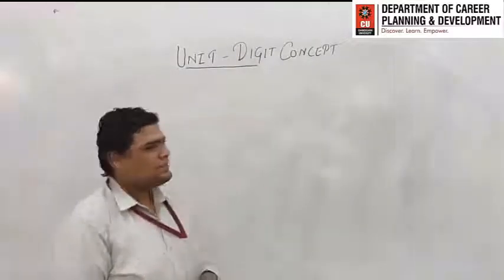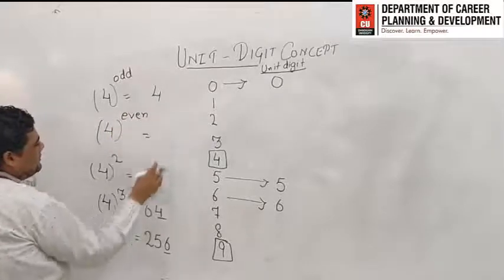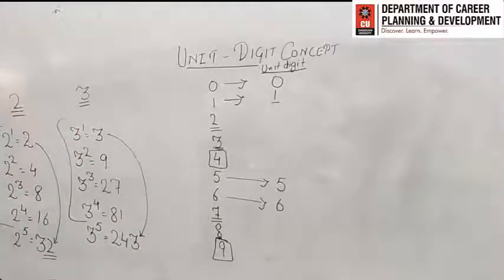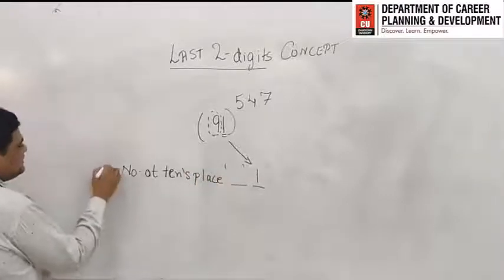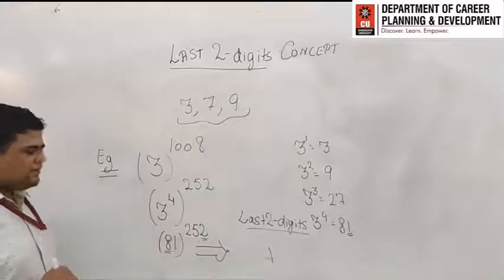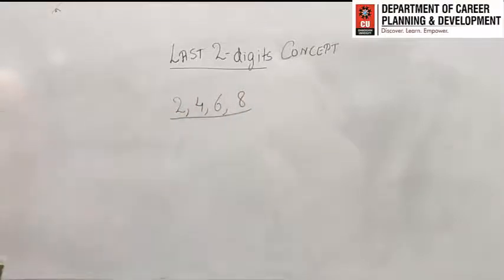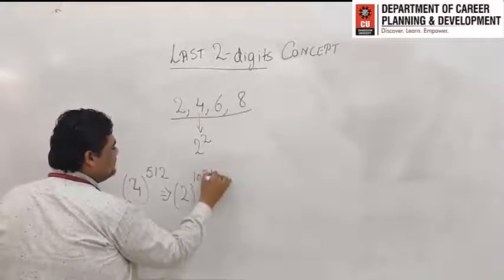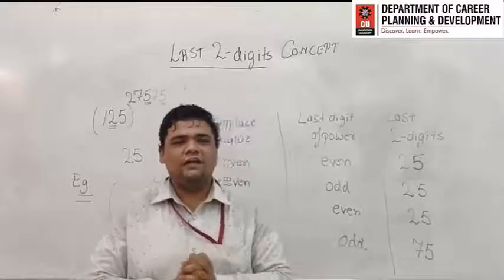Unit's digit and Ten's Digit